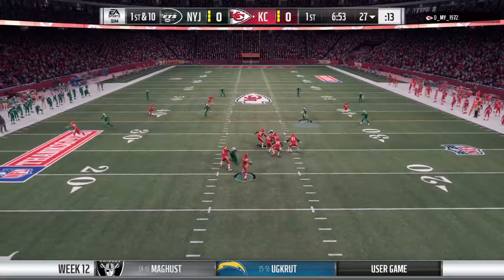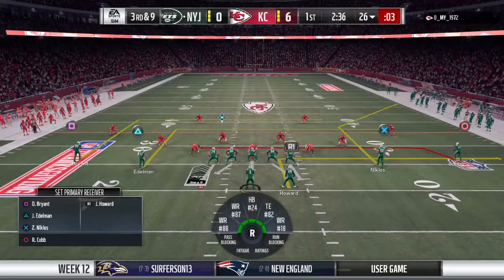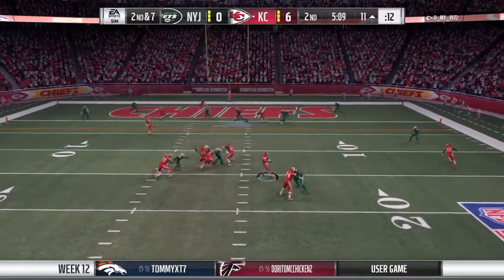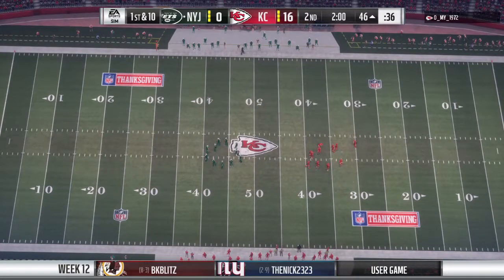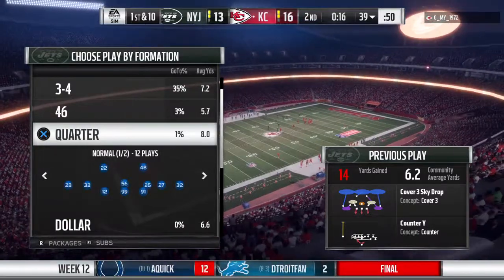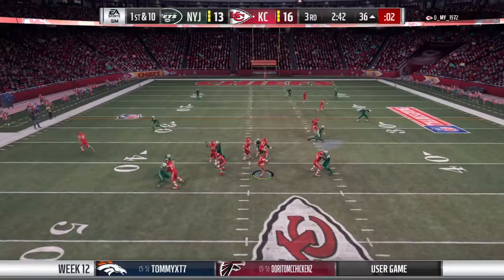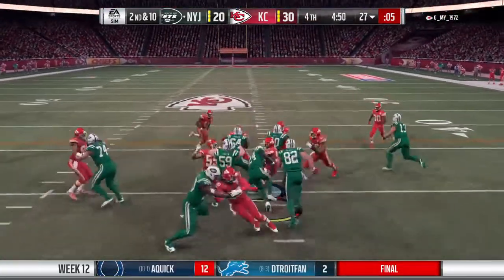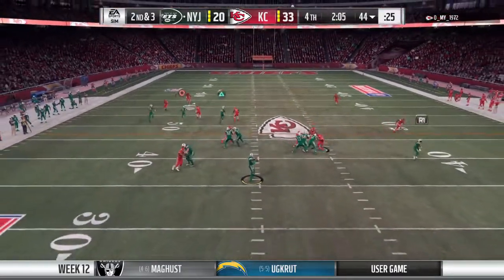Madden - SoM - Jets @ Chiefs